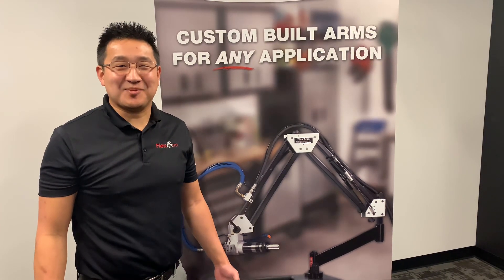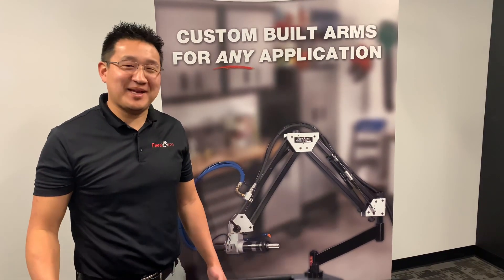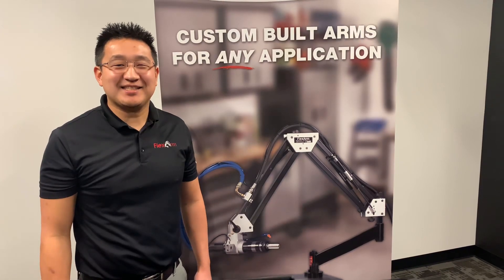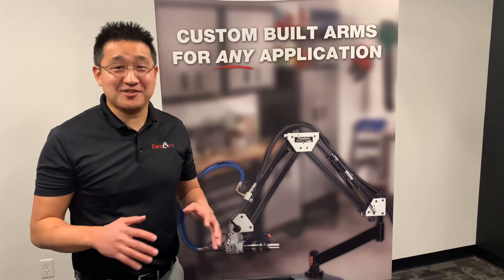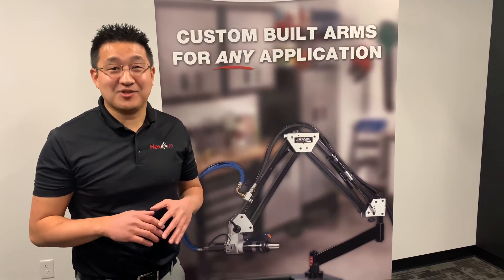Flex Territory Manager Jeff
We Love our Current Customers!